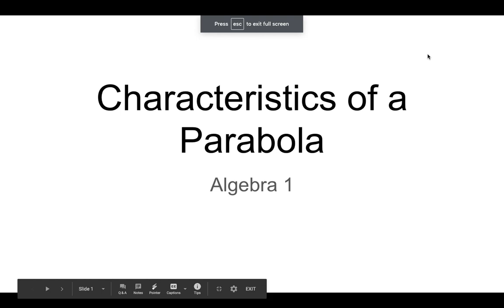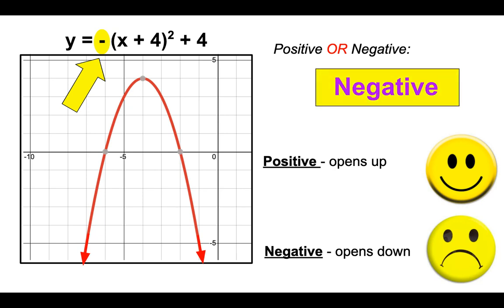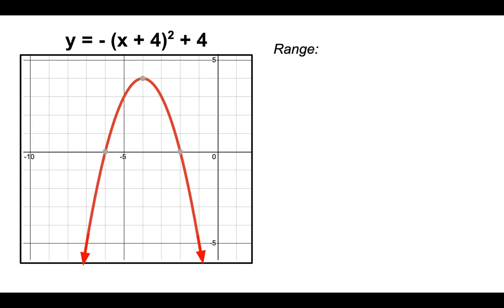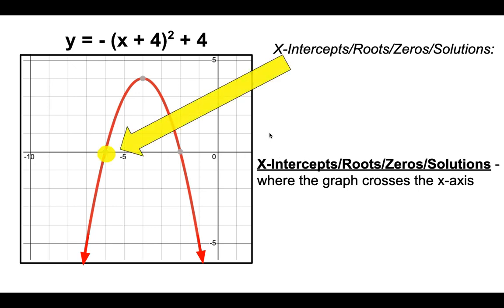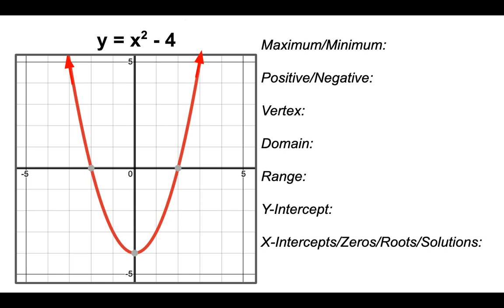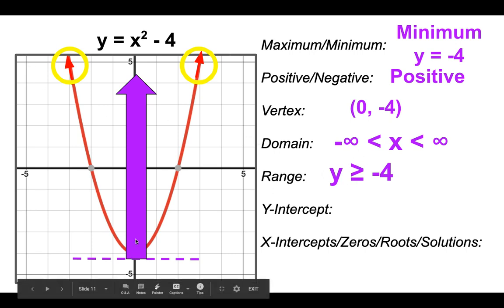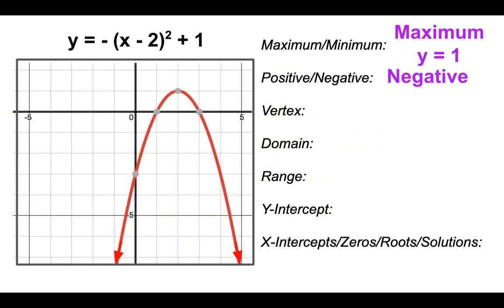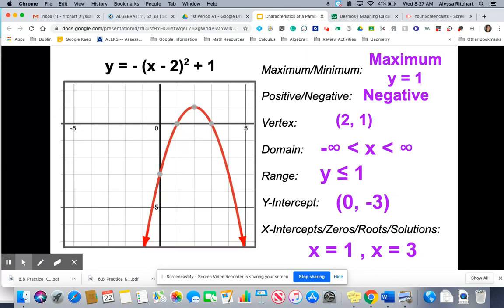Sem 2 M2T9 Characteristics of a Parabola Video Lesson